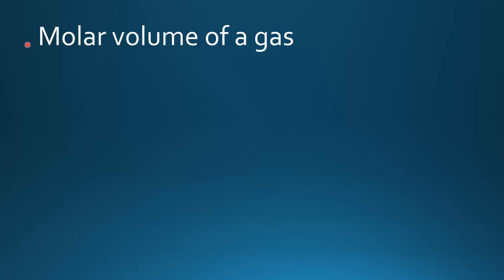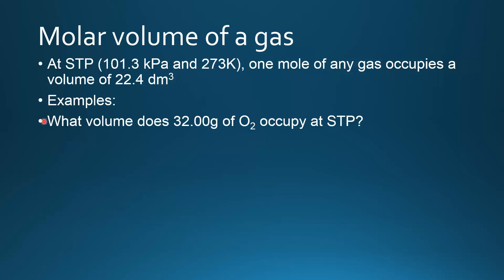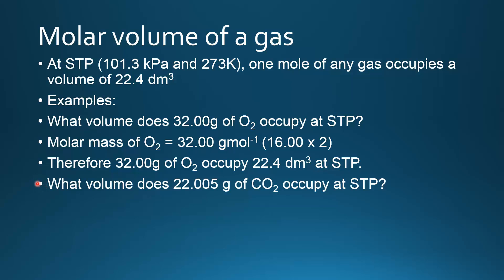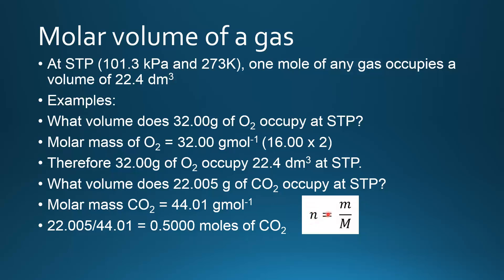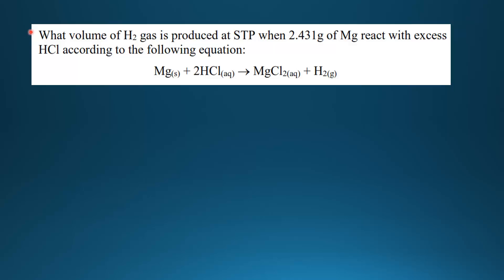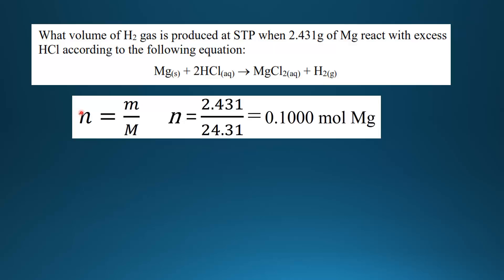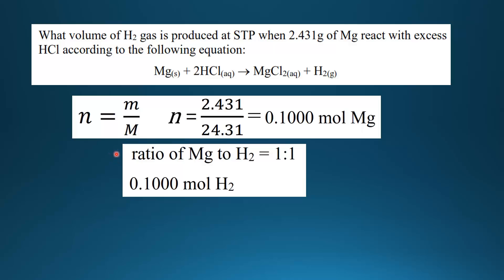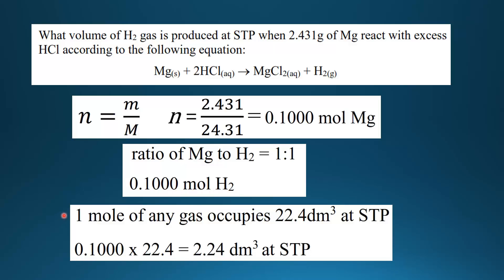1.4.5 Apply the concept of molar volume at standard temperature and pressure in calculations.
1.4.5 Apply the concept of molar volume at standard temperature and pressure in calculations.

Please note this video is for the old syllabus - in the new syllabus the molar volume of a gas at STP is 22.7 dm3.